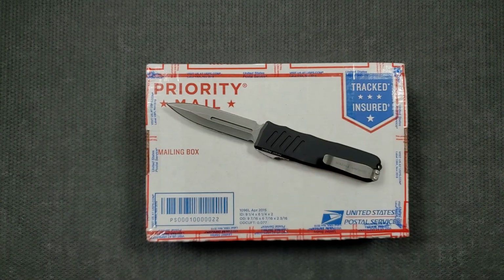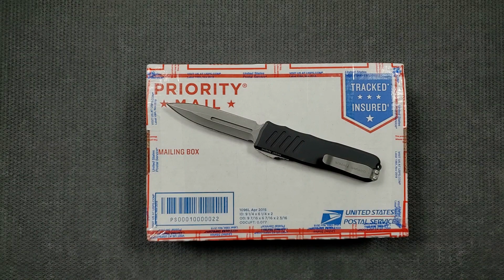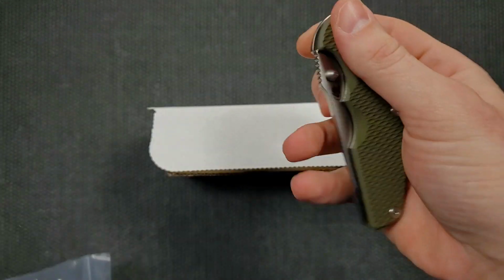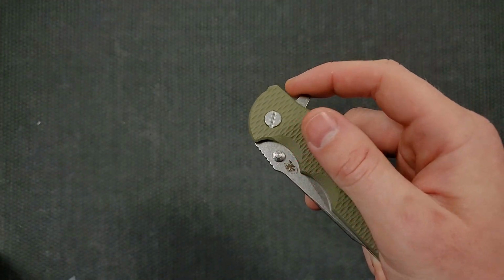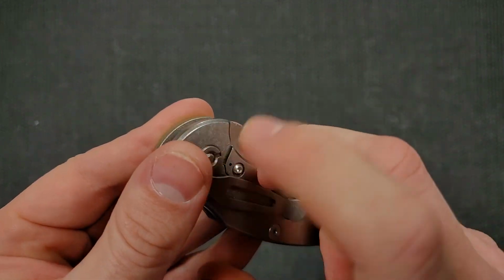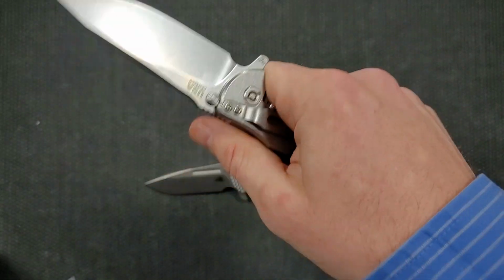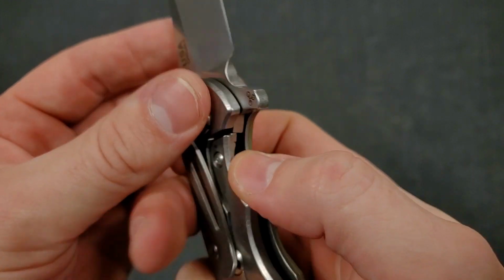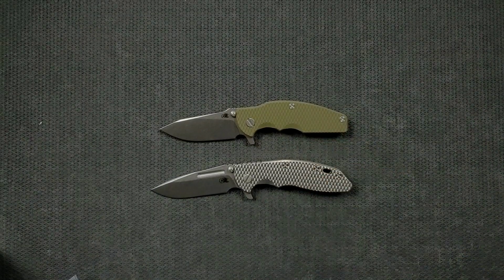Hinderer Knife Unboxing - NEW TRI WAY MODEL!